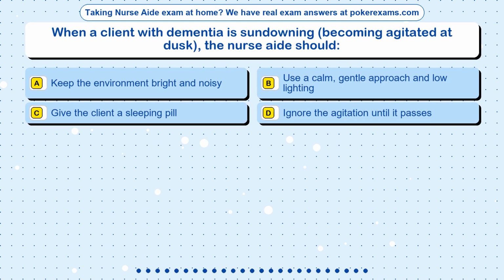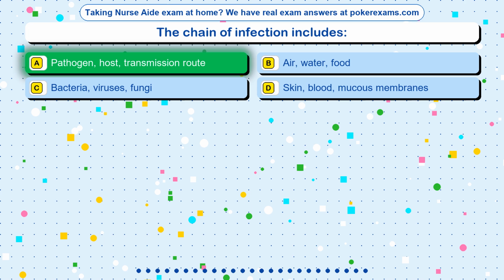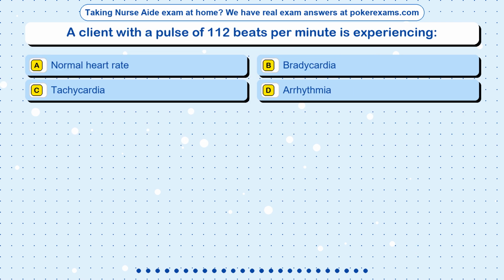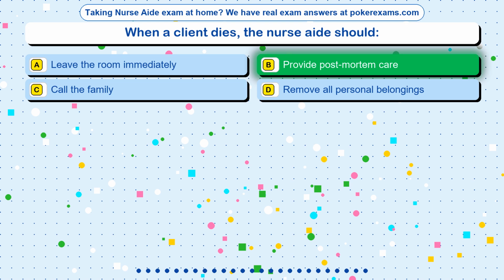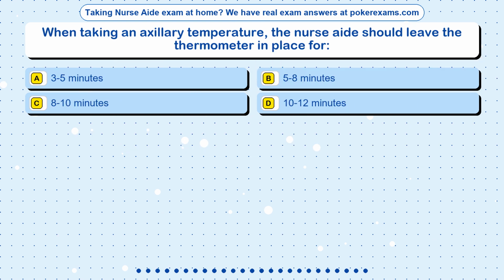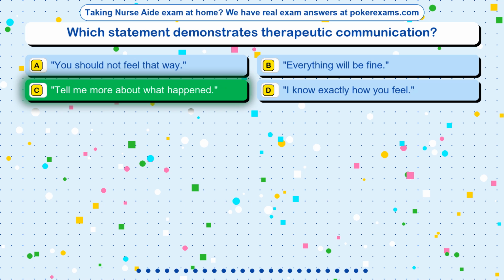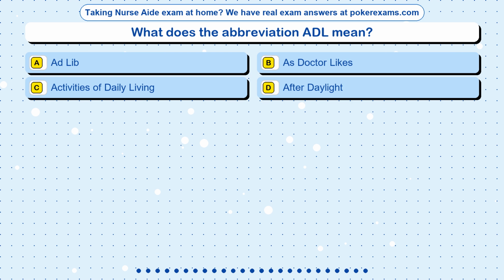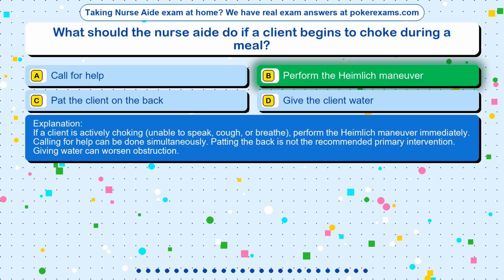Oklahoma Certified Nurse Aide Online Test Prep |25+ Questions Every Student Must Know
Oklahoma Certified Nurse Aide Online Test Prep is a helpful review for students preparing for the Certified Nurse Aide written exam, CNA exam, Nurse Aide exam, or nursing assistant test before exam day. This video is for independent study and revision support, not official Oklahoma testing material or real exam content.

In this video, we review Certified Nurse Aide-style practice questions with clear explanations to help you study patient care, infection control, resident rights, safety, communication, vital signs, transfers, documentation, and basic nursing skills. If you are preparing for an Oklahoma CNA or Certified Nurse Aide exam, this online test prep review can help you slow down, read carefully, and choose the safest answer in real resident care situations.

Many nurse aide test questions are written like real patient care scenarios. You may be asked what the nurse aide should do first, what should be reported to the nurse, how to protect privacy, how to prevent infection, how to communicate respectfully, or how to respond when a resident has a sudden change in condition. The safest answer usually protects the resident, follows the care plan, respects resident rights, and prevents harm.

Use this Oklahoma Certified Nurse Aide Online Test Prep review by pausing before each answer, choosing your response, and listening carefully to the explanation. If you miss a question, write down the topic and review the rule again. The goal is to build safe nurse aide decision-making, avoid common mistakes, and feel more prepared before test day.

Always confirm your official Oklahoma Certified Nurse Aide testing details, required ID, exam date, skills checklist, and testing instructions with your training program, state nurse aide registry, or approved testing provider.

Comment your answer below, share your Oklahoma CNA exam date for good luck, and follow for more CNA, Certified Nursing Assistant, Certified Nurse Aide, and Nurse Aide revision materials.